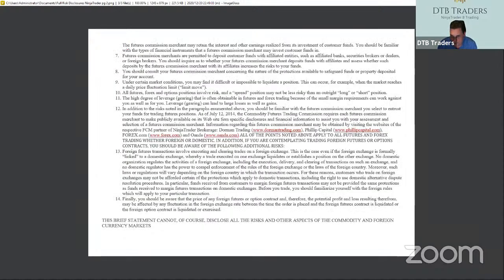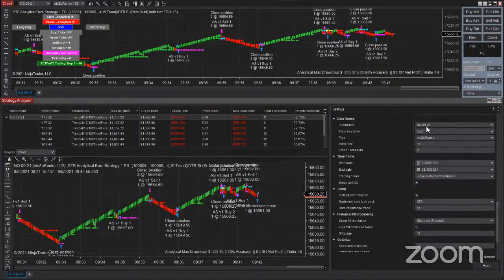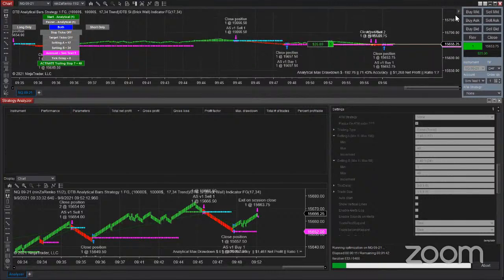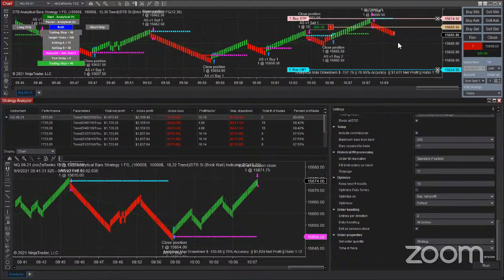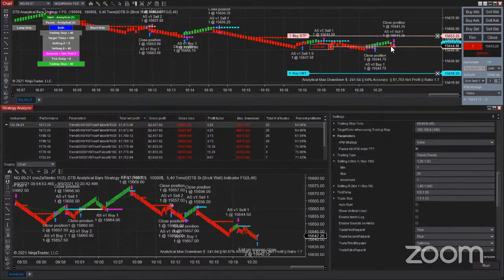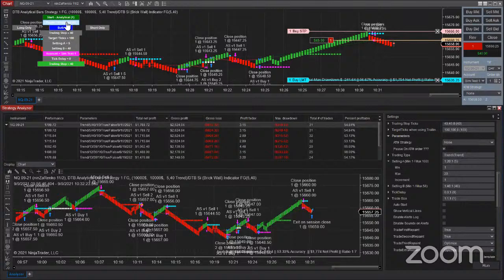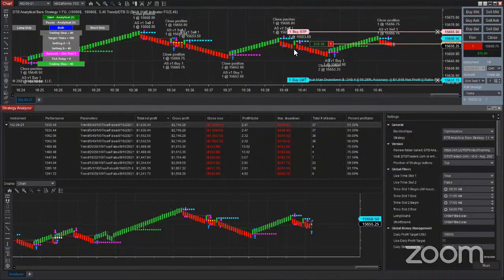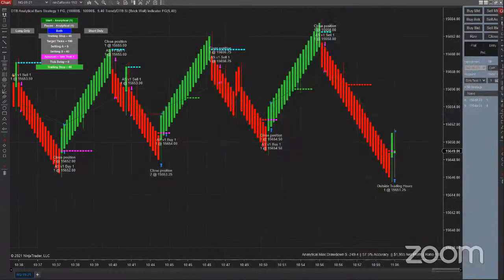NinjaTrader 8 Tools - Live Trading Session NQ using NinzaRenko 9 Sep 2021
On this Live session we will be trading the NQ using the NinzaRenko 11/2 bar size..

We do Optimization through the Strategy Analyzer during the session and then apply the settings for a fixed Time Slot from 9am-11am New York.